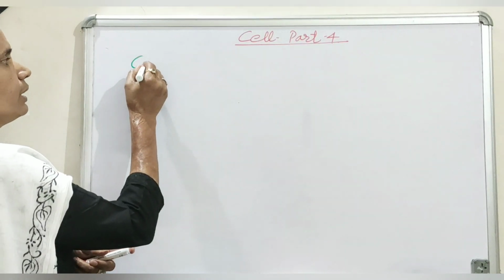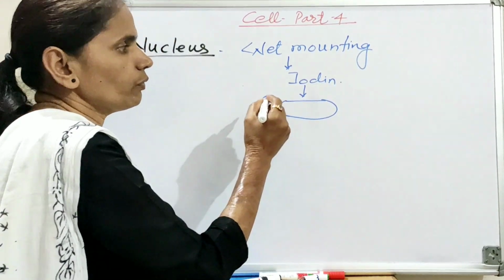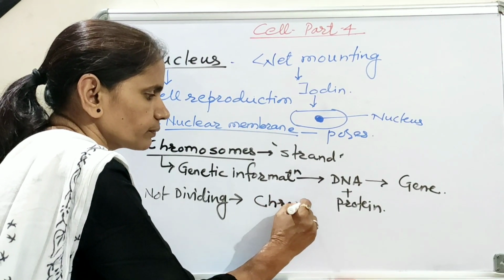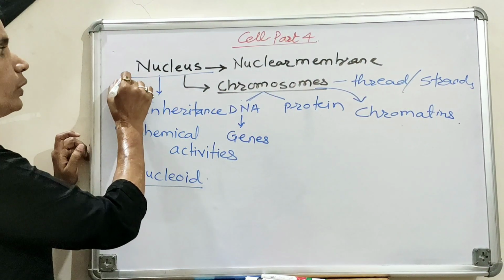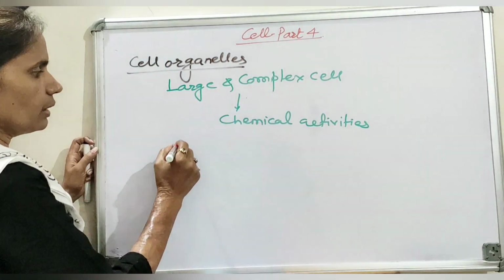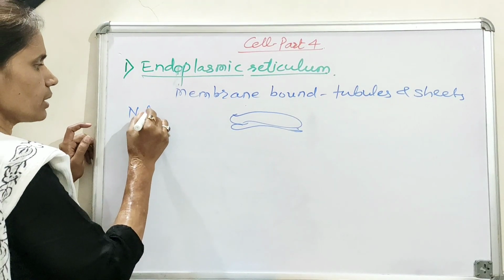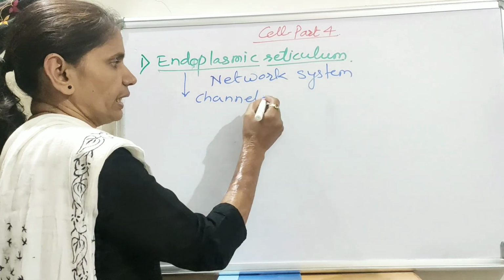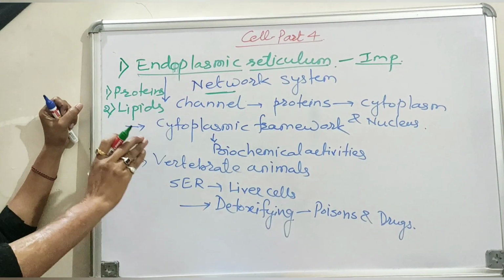Fundamental unit of life:- part 4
New video🎥 up!
For previous parts of chapter, refer my YouTube channel...
Let me know your doubts in the comment box... 😇
Also class 10th NCERT lectures coming soon!!!